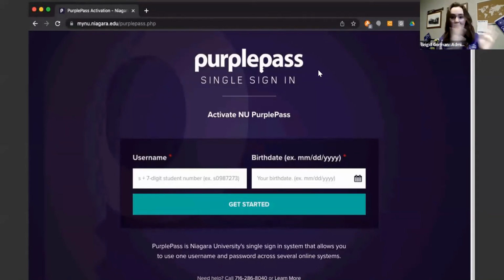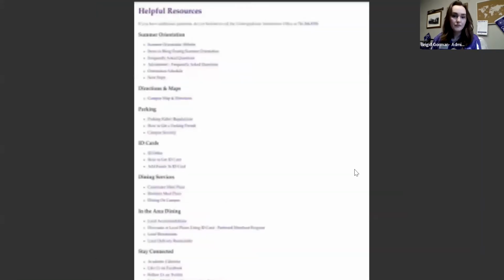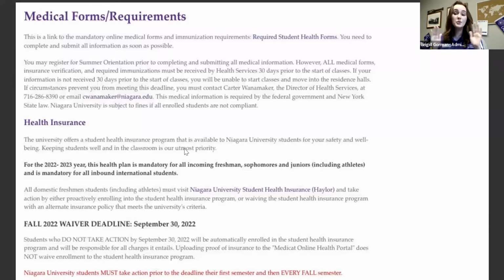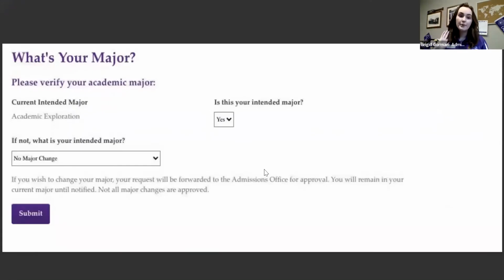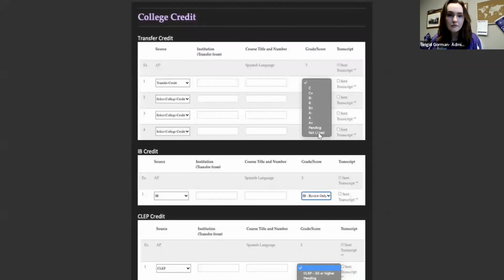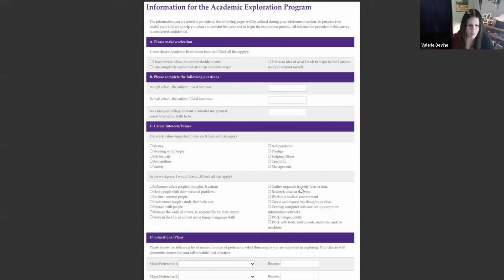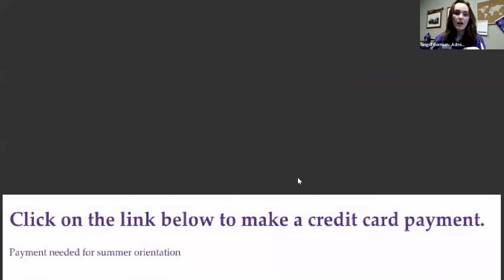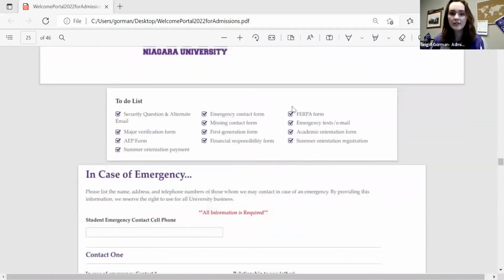New Student Welcome Portal Webinar | 5.18.22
Welcome, NU Class of 2026! This recorded webinar will provide you with an overview of the New Student Welcome Portal. You’ll learn how to add the classes you’ve already taken for college credit, identify which general education courses you’re interested in at Niagara, and much more.